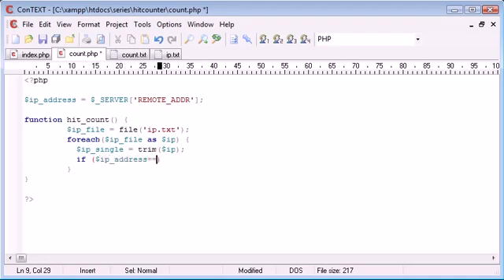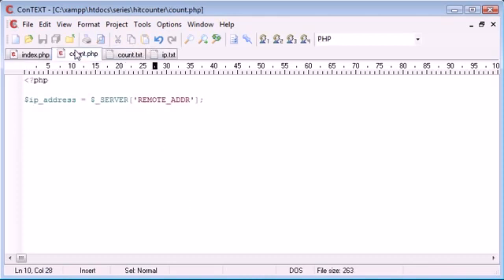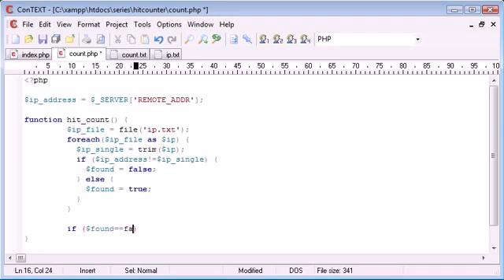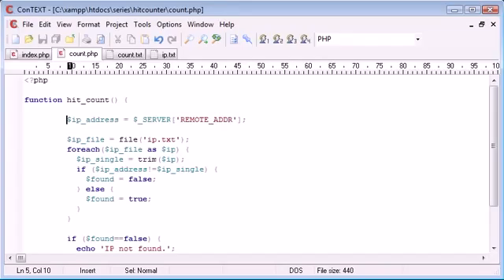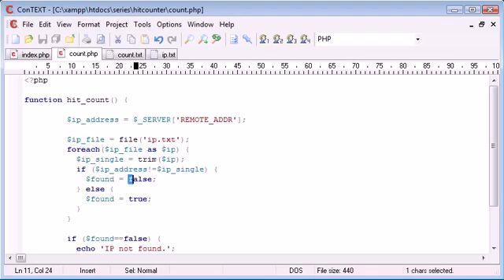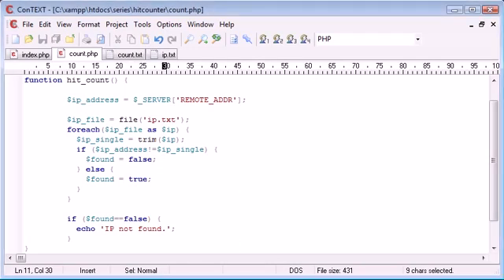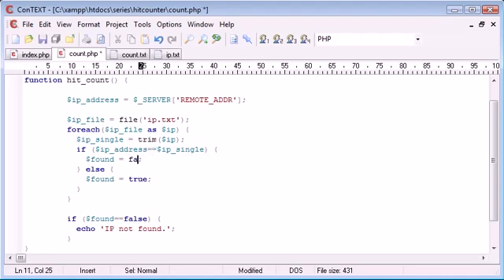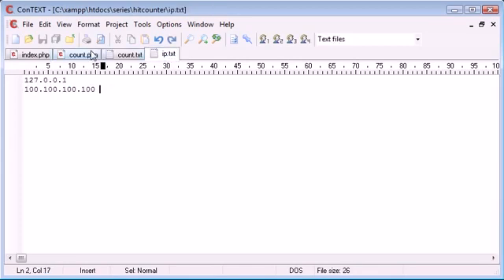Beginner PHP Tutorial 94 Creating a File Based Unique Hit Counter Part 2